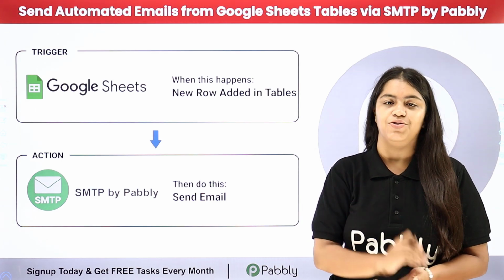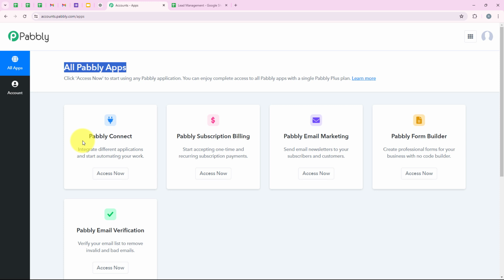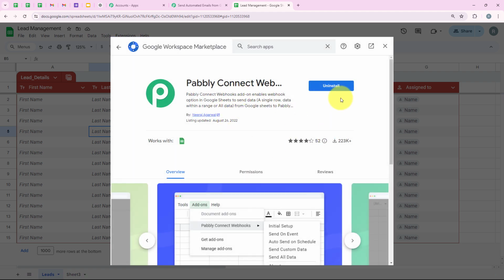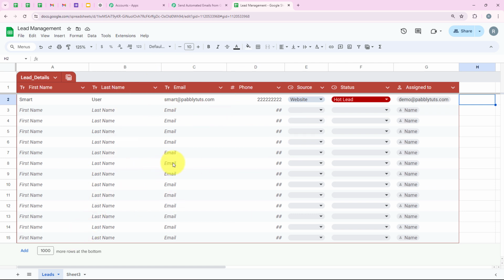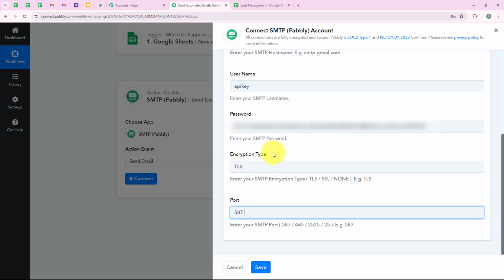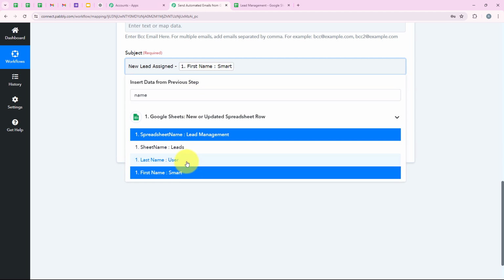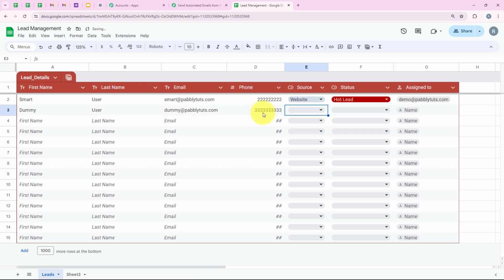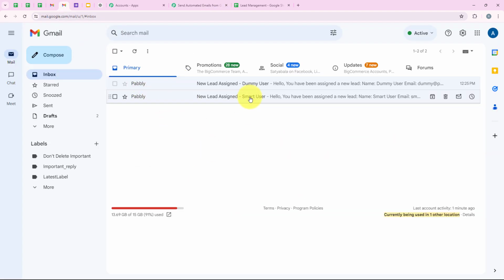Send Automated Emails from Google Sheets Tables via SMTP by Pabbly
In this tutorial, we'll guide you through the process of sending automated emails from Google Sheets tables via SMTP using Pabbly Connect. Google Sheets is a powerful spreadsheet application, and SMTP (Simple Mail Transfer Protocol) allows you to send emails through various email services.

By integrating Google Sheets with SMTP through Pabbly Connect:

Automatically send emails based on data in Google Sheets.
Ensure that your email communications are triggered without manual effort.
Ensure that your email messages are automatically sent from Google Sheets tables, enhancing your communication and workflow automation.

Use Case
I manage an online education platform and use Google Sheets to keep track of student inquiries. To ensure timely communication and effective management, I use Pabbly Connect to automatically assign leads to my team members and send an email via SMTP whenever a new row is added to our Google Sheets table. This automation allows us to promptly acknowledge student inquiries, assign them to the appropriate team members, and provide important information and next steps. By streamlining our communication and assignment process, we enhance our responsiveness and improve student engagement.

Benefits of Pabbly Connect:

1. Automation: Save time, money, and resources by automating tasks.

2. Integration: Connect various web services to create efficient workflows.

3. Security: Enjoy industry-standard security for your data.

4. Scalability: Easily add new applications and services to your workflow.

5. Cost-effective: Choose from plans suitable for different business sizes, with no charges for internal tasks.